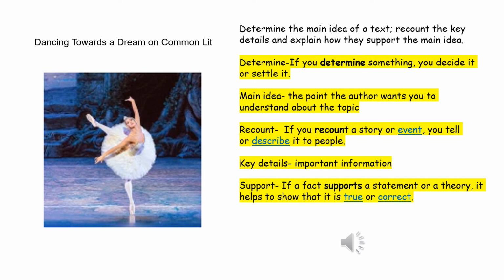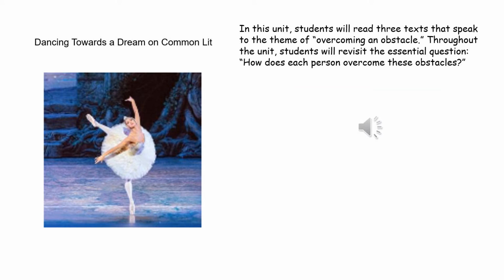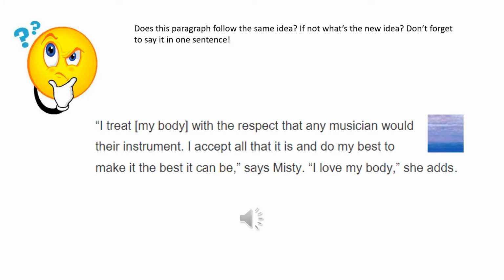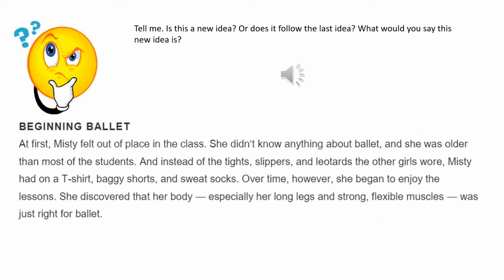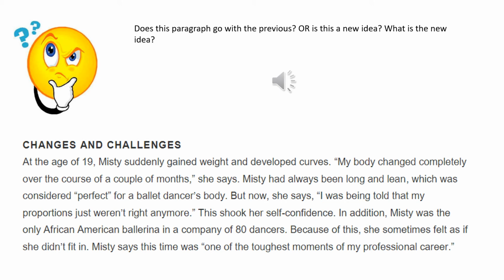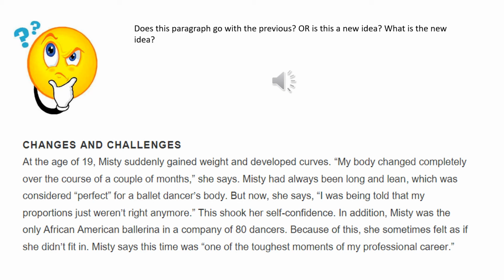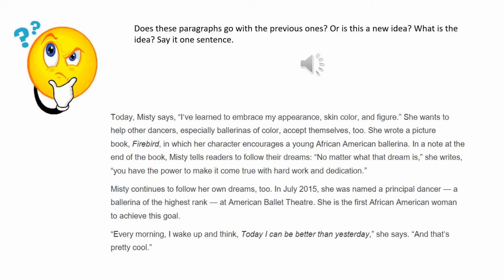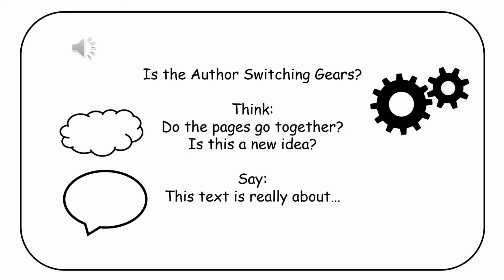Third Grade E Learning Dancing Towards Dreams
This tutorial was developed for E-learning week 2.  It is narrated by Ippolito's reading resource teacher, Ms. Jacobs. The lesson was designed by the Hillsborough County public School's Reading Department. Images found in this video can be found on google images, Myon, Think Central and Clever.